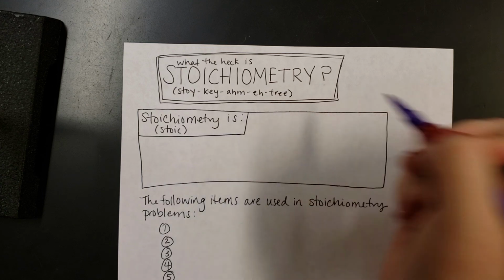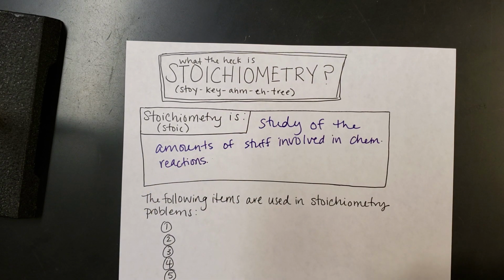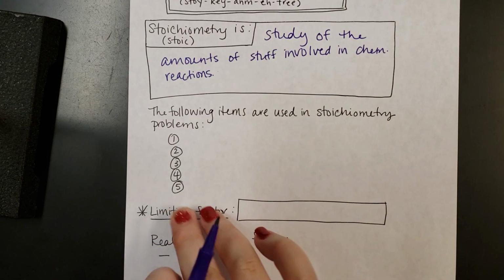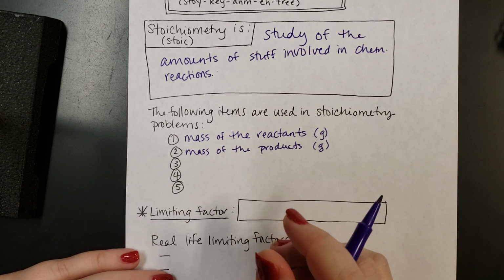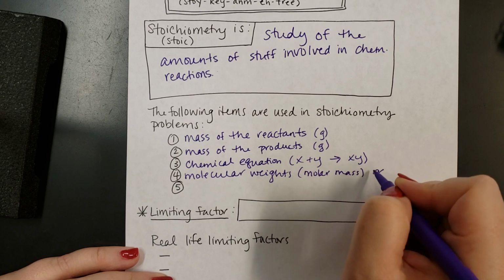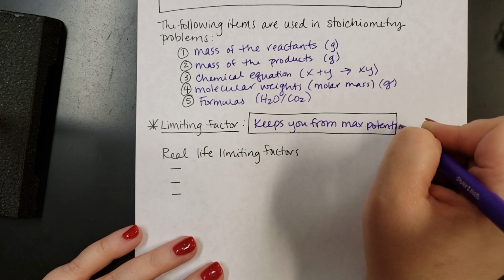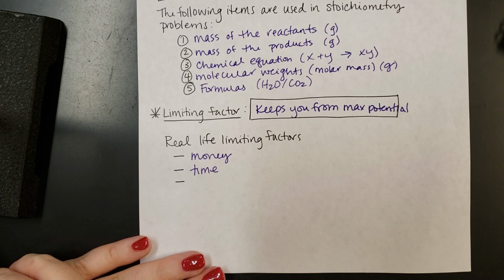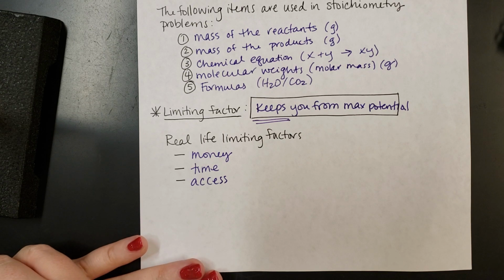February 20, 2019(2)